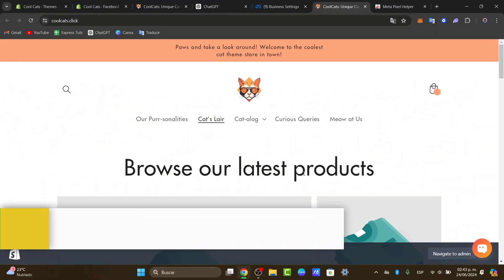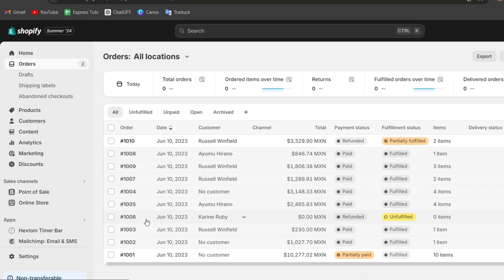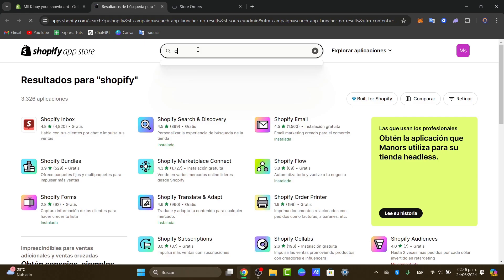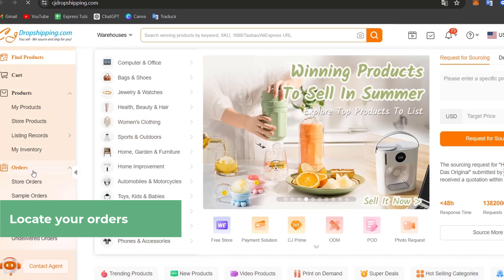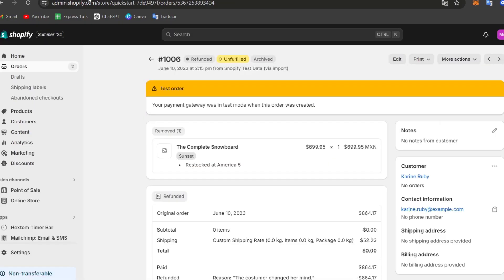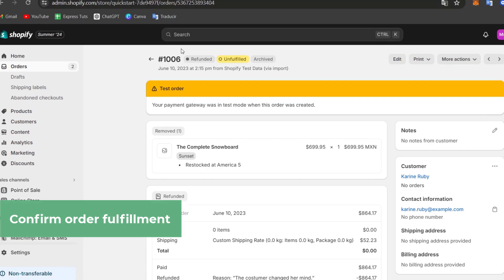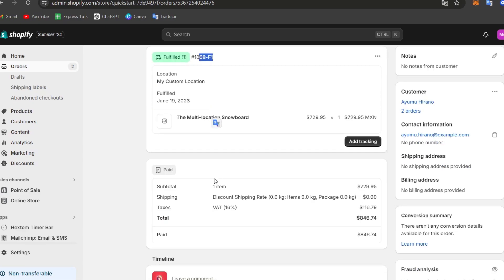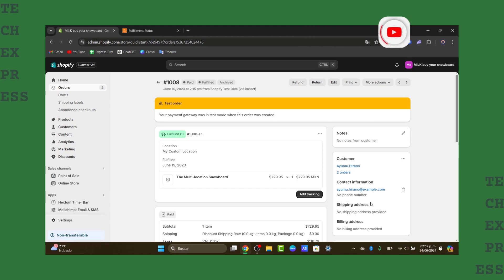How To Fulfill Orders On CJ Dropshipping (2026) Tutorial for Beginners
Fulfilling orders on CJ Dropshipping is a streamlined process that ensures efficient delivery to customers. To begin, log into your CJ Dropshipping account and navigate to the Orders section. Here, you will find a list of all pending orders awaiting fulfillment. Select the order you wish to process and click on the Fulfill button.

Next, choose the shipping method and input the tracking number provided by the supplier. Double-check all details before confirming the order fulfillment. Once completed, the system will automatically update the tracking information for both you and the customer. By following these simple steps, you can ensure timely and accurate order fulfillment on CJ Dropshipping.